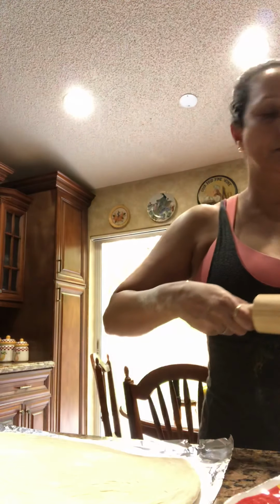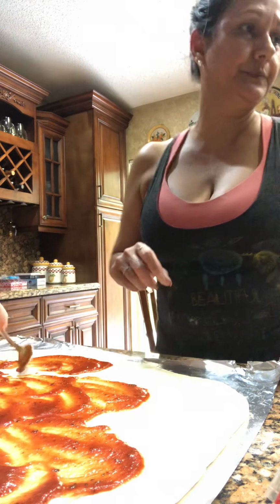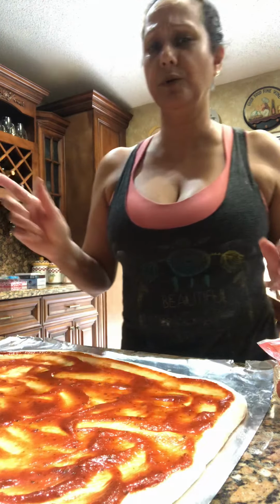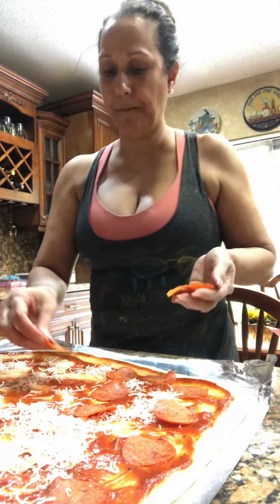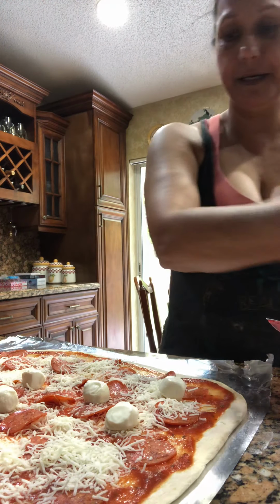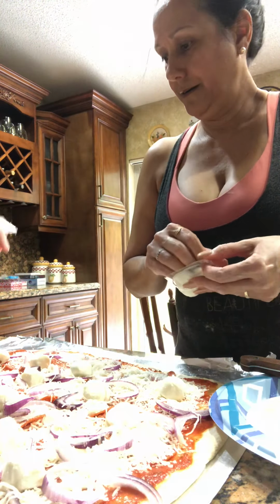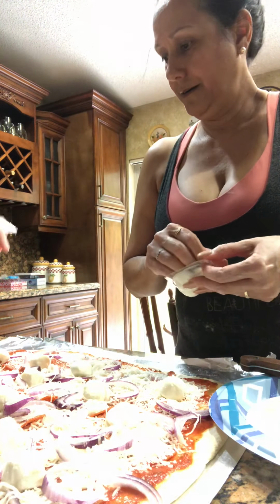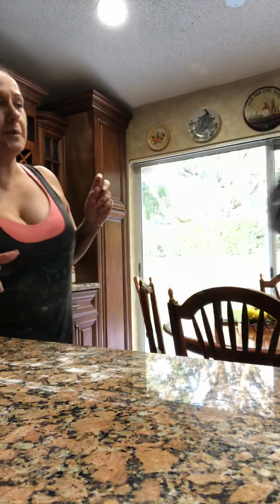Homemade pizza cooking with my husband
Homemade pizza in Coronavirus time keeping family together